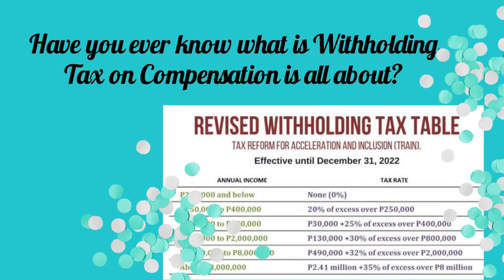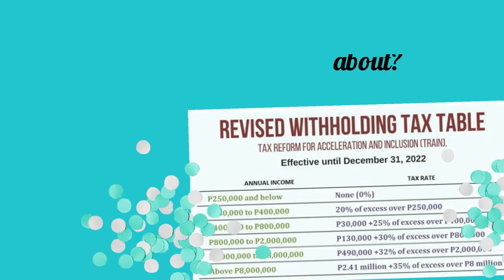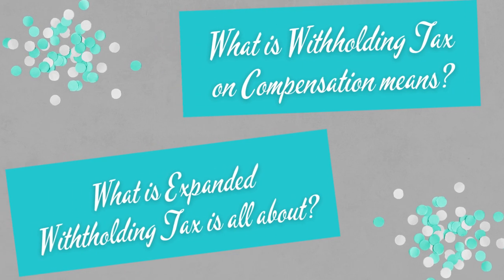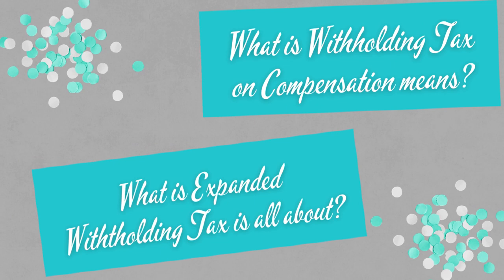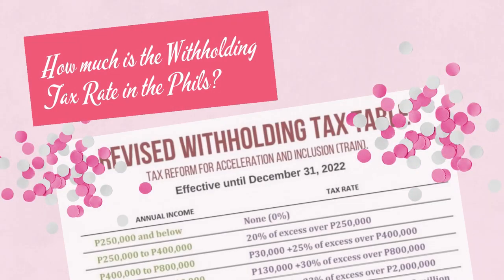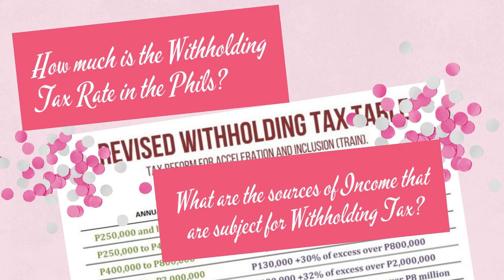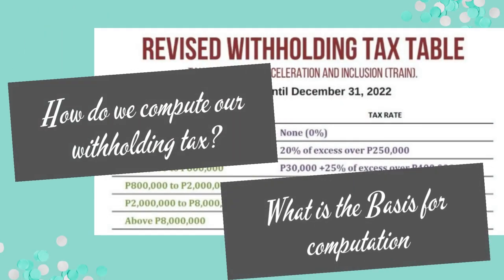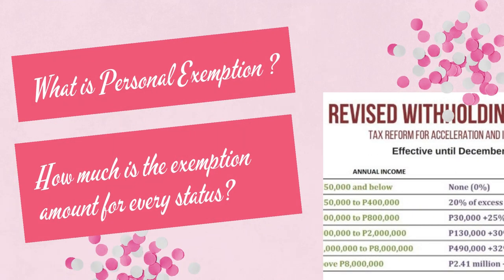What is Withholding Tax on Compensation? How to Compute? || Bryllez Channel (teaser)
Hi Welcome to Bryllez Channel!

This is only a teaser video on how my next upload is all about.

I want to share with you how we arrived the withholding tax that are deducted on our salary..  What are the sources, how is it compute, what are the personal exemption and the mandatory deductions.

All of this are to be tackle on my next upload so please watch out..